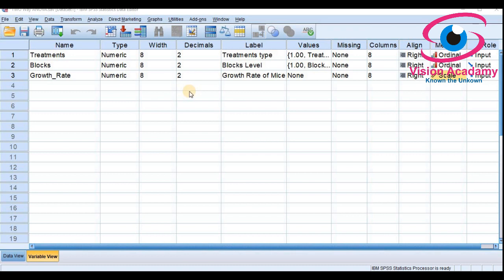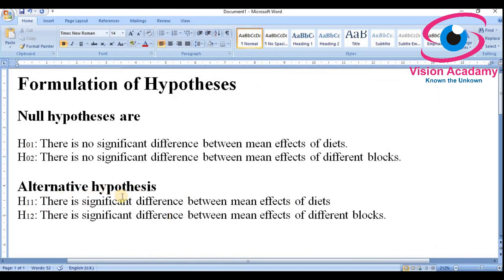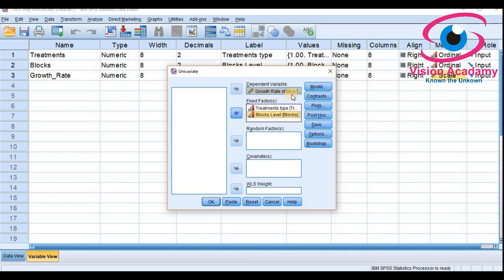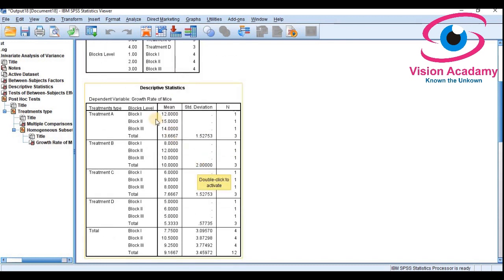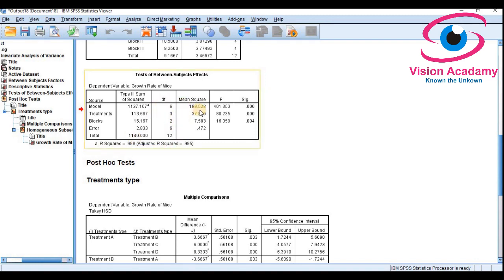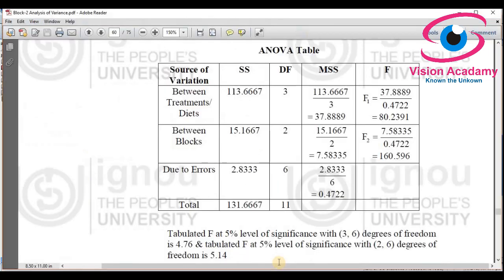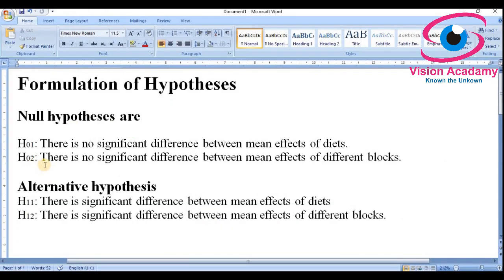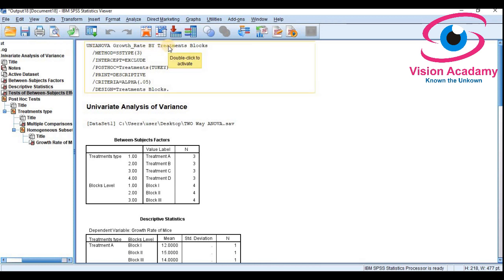Analysis & Interpretation of 2 Way ANOVA in SPSS #14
This video helps to analyze two way ANOVA in SPSS in an understandable manner.